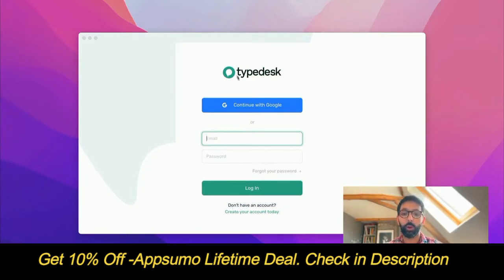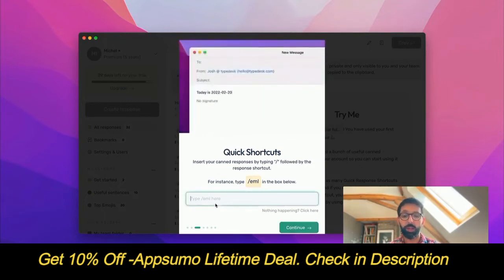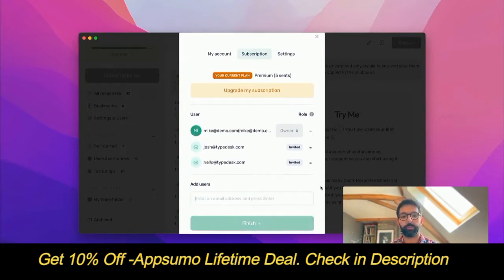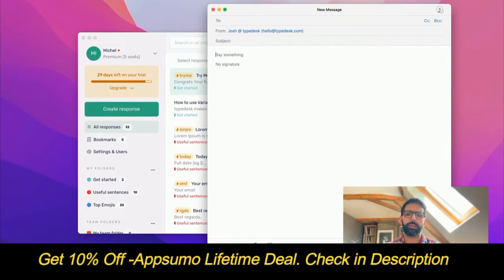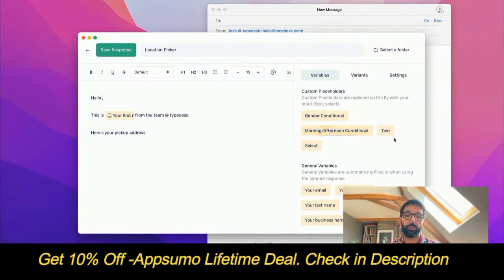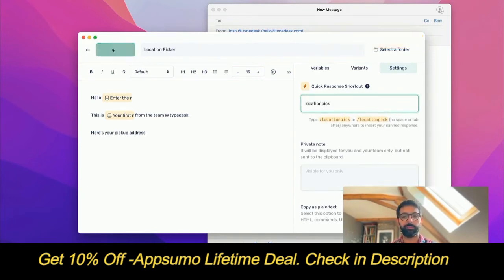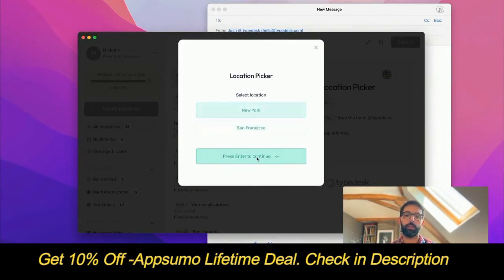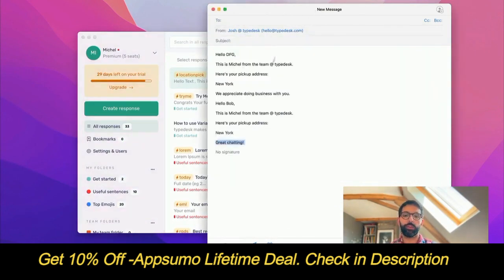Typedesk Review: Appsumo Lifetime Deal & Demo Video | Speed Up Your Typing Everywhere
Typedesk is a canned response solution that lets your whole team create, organize, and send unique messages quickly

VideoCredit: Typedesk